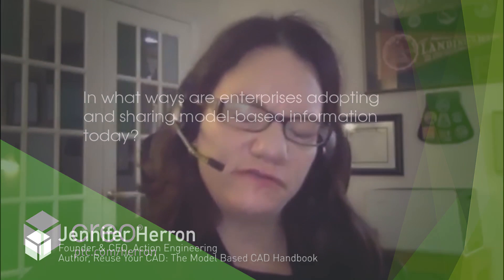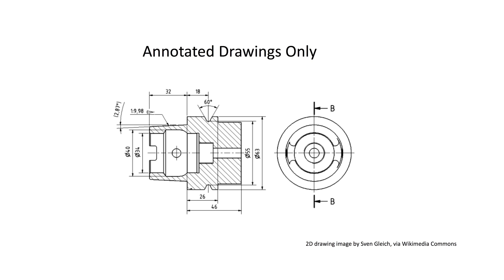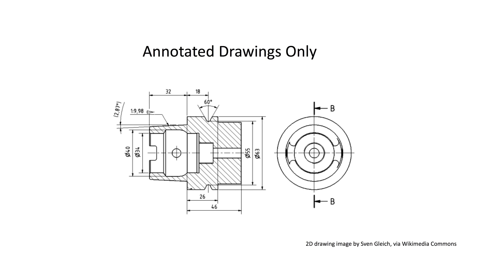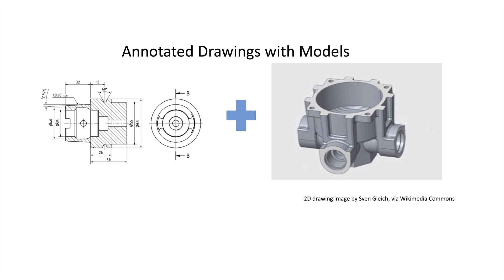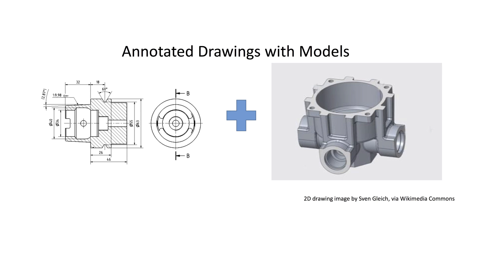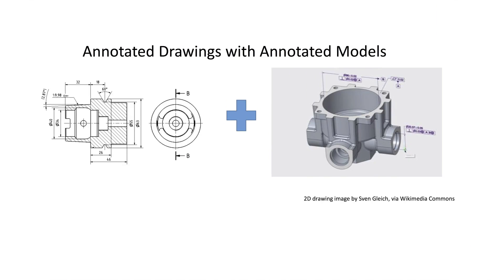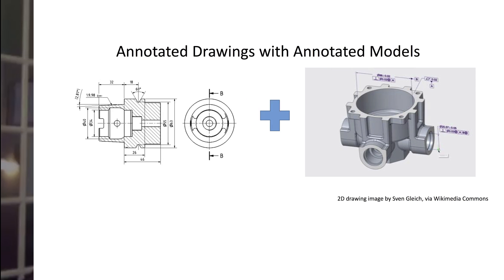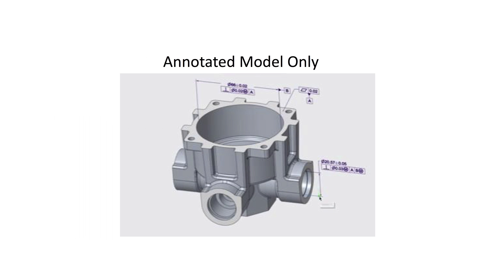Sharing Model-Based Information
Although the goal of MBD is to abandon 2D drawings, only a small number of companies work in a completely drawing-less environment today.  Depending on the company, you might find all paper to all 3D packages, and every combination in between.